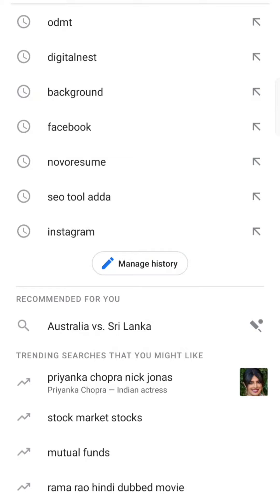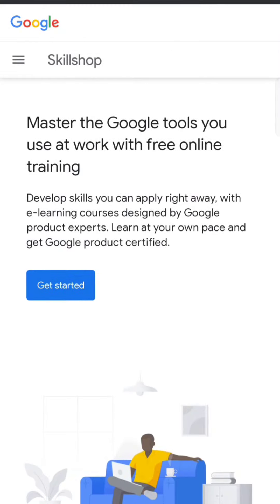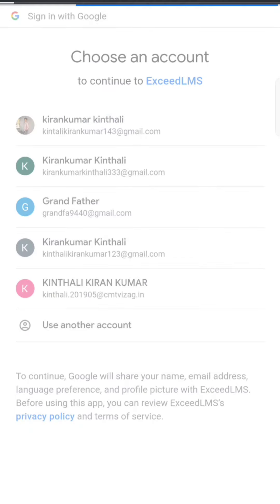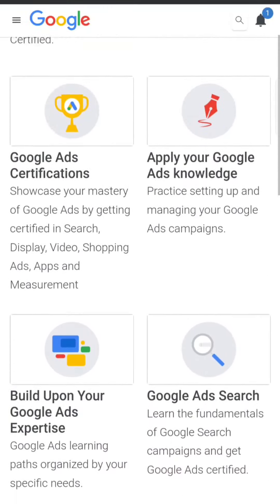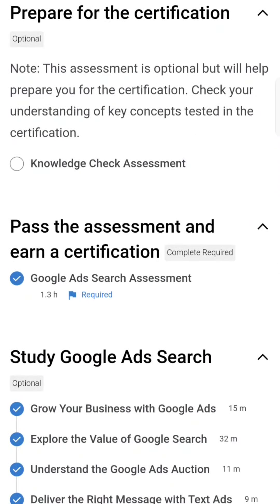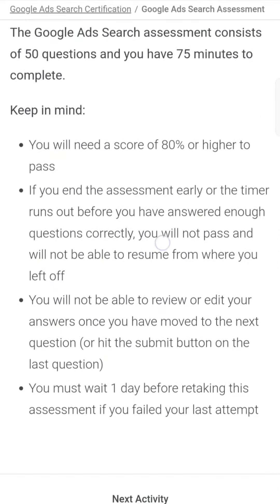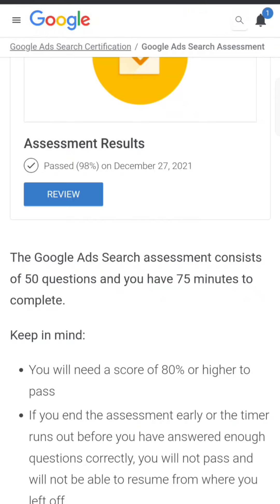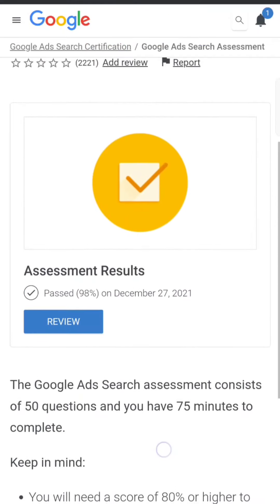How to Write Google Ads Certification Exam from Phone | Google Ads Certification exam 2022 | ODMT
Learn Digital Marketing Course With Live Interactive sessions with Our Mentors. Enroll .

Hello Guys in this video I am explaining how to write Google Ads Certification Exam from Phone. You can write Google ads search certification, Google ads display certification, Video, Mobile app and Google analytics.